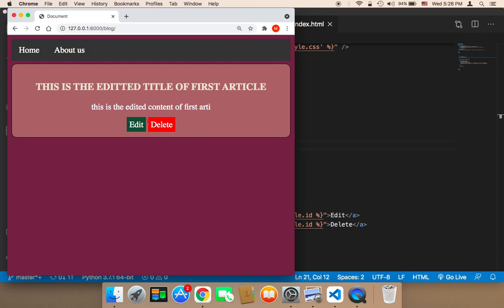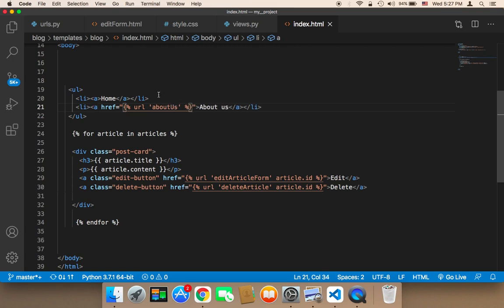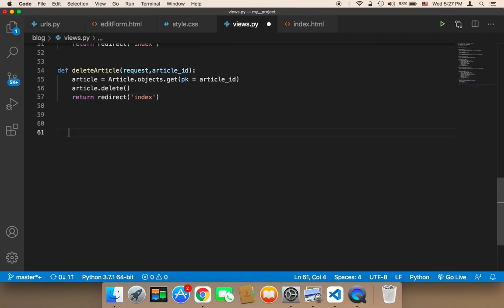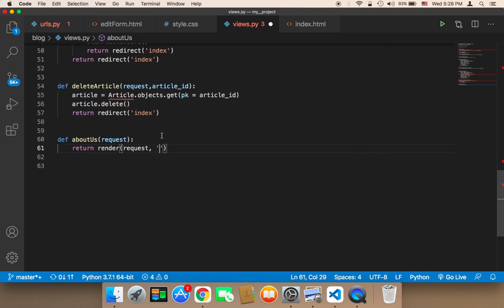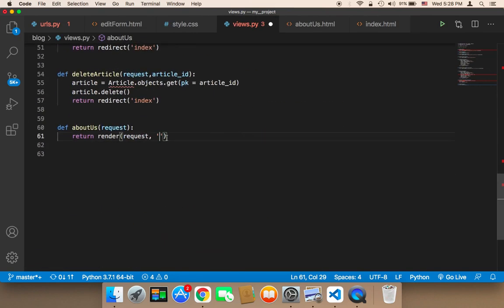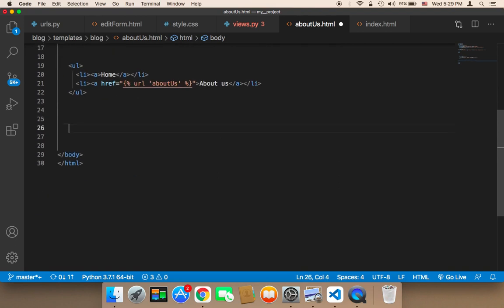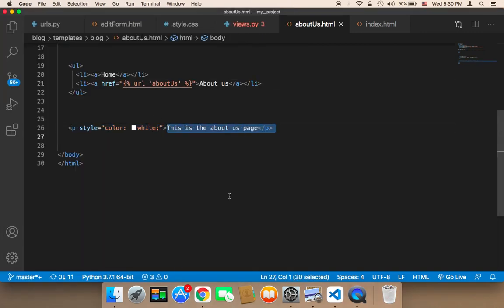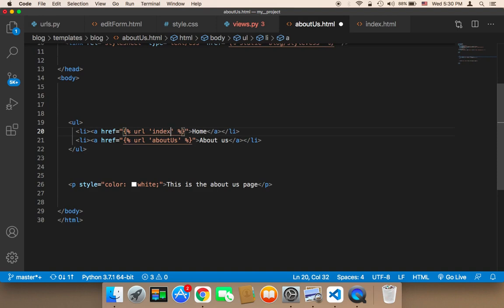Learn Django From Zero To Hero - Part 28